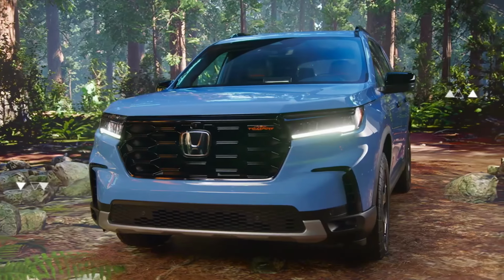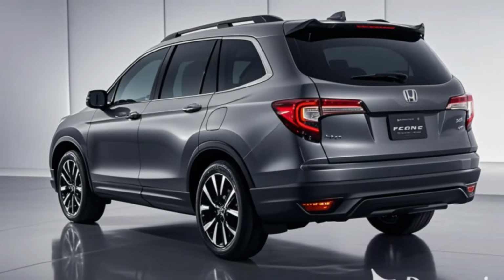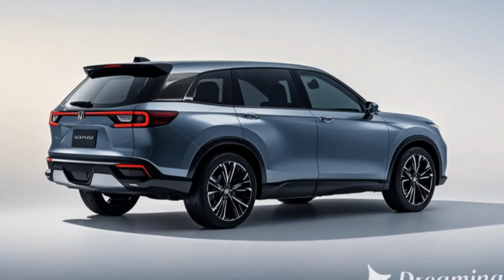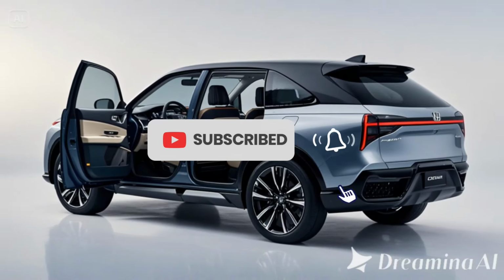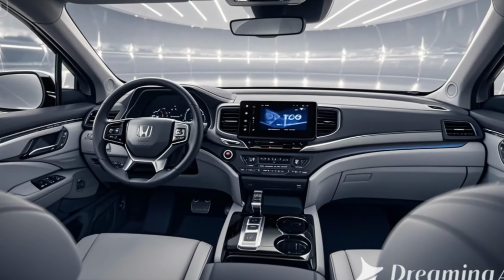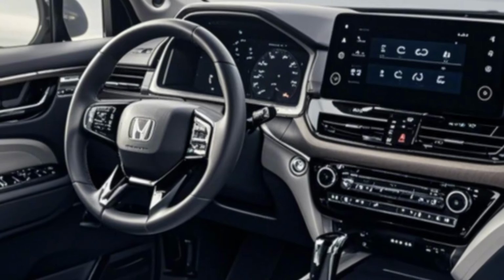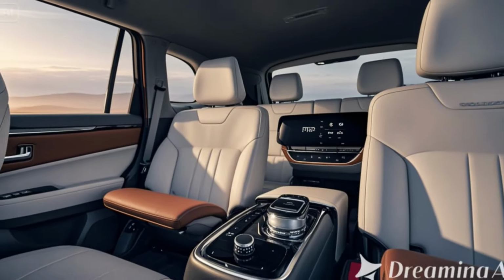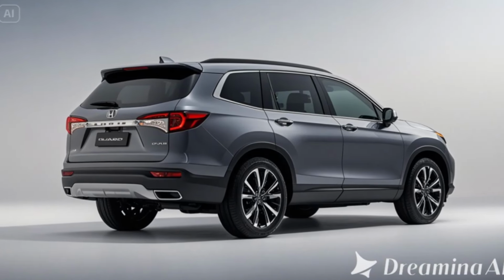2025-2026 Honda Pilot Redesign Revealed: Everything You Need to Know!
"The 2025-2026 Honda Pilot redesign has been revealed, showcasing a bold new look, advanced features, and improved versatility. From cutting-edge technology to potential hybrid powertrain options, Honda is taking its flagship SUV to new heights. In this video, we’ll cover design updates, interior innovations, pricing, and release date. Is this the ultimate family SUV? Watch now to get all the details!"

Price and Release Date:

Expected Price: Starting at $39,500 (estimated base price).
Expected Release Date: Late 2025 to early 2026.
SEO Tags for Video and Description:

2025 Honda Pilot redesign revealed
Honda Pilot 2026 first look
2025 Honda Pilot hybrid specs
New Honda Pilot features 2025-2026
Honda Pilot price and release date
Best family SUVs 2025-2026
Honda Pilot vs Toyota Highlander 2026
Honda Pilot interior upgrades 2025
2025 Honda Pilot performance and specs
Ultimate family SUV Honda Pilot redesign